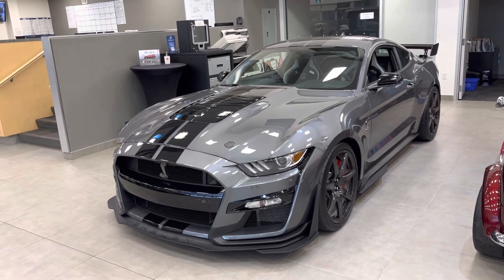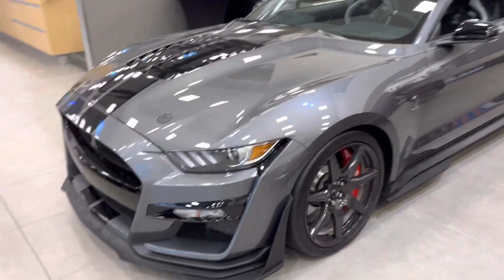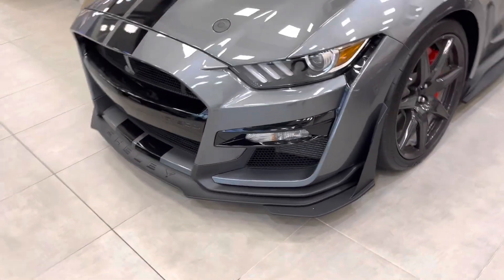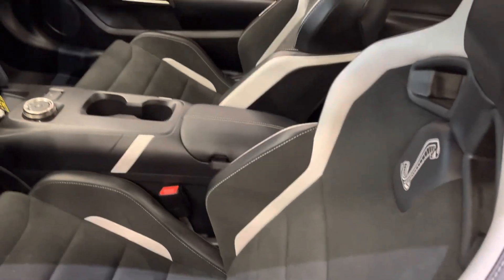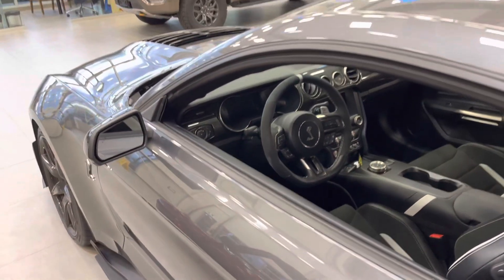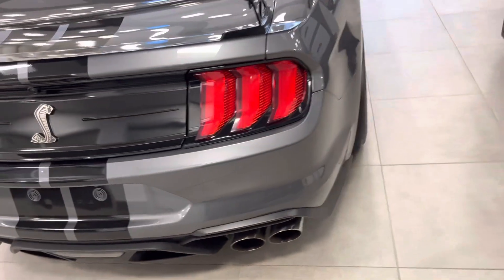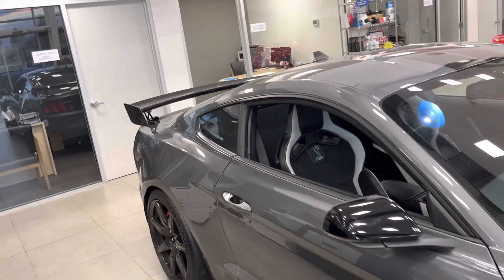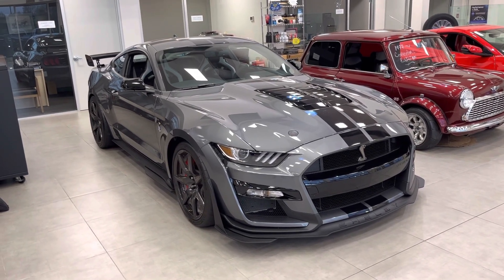2021 Mustang Shelby GT500 Carbon Track Pack